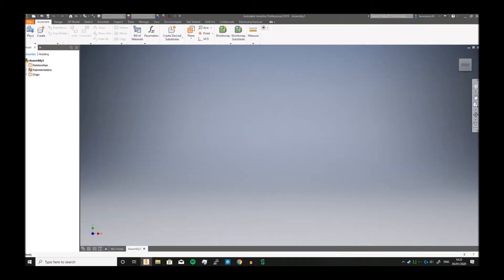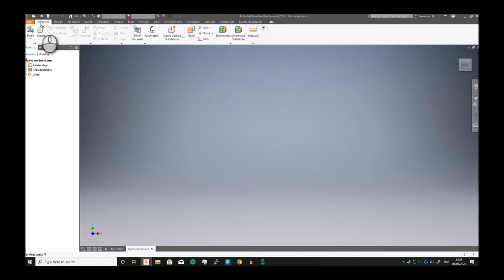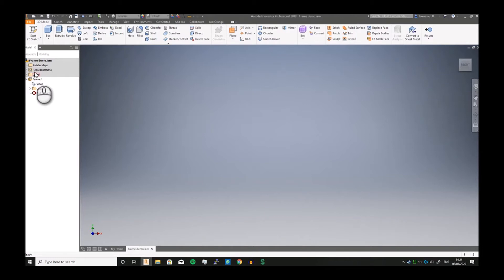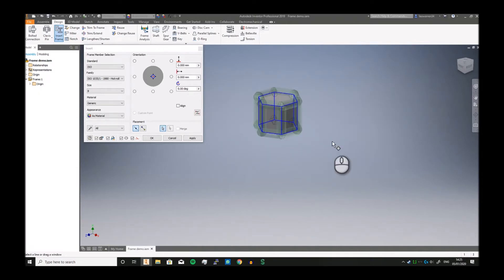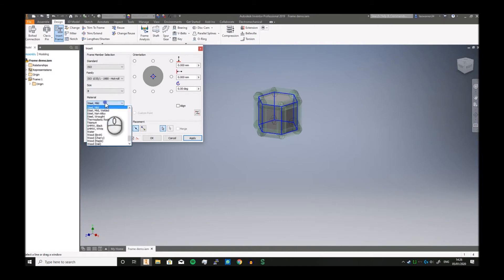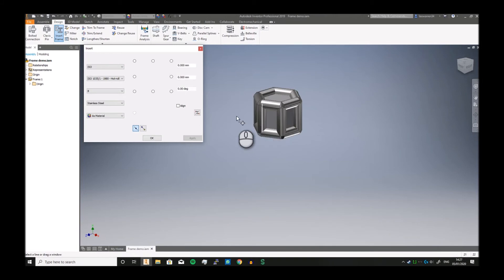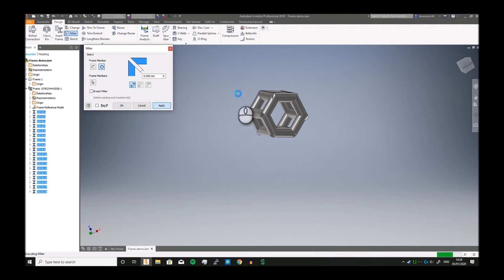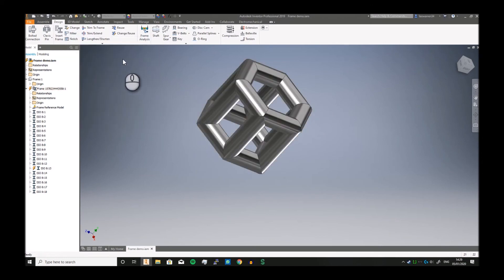Autodesk Inventor Frame Generator Tutorial (As fast as possible)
Welcome to another Autodesk Inventor video and an overall welcome to the Channel.
In this video I cover the basics of the frame generator and how to get started with it.